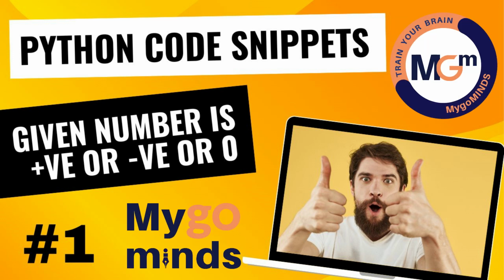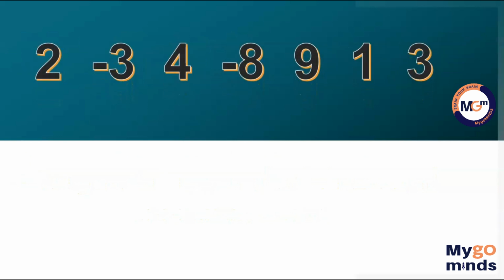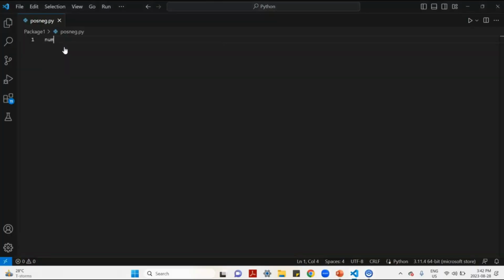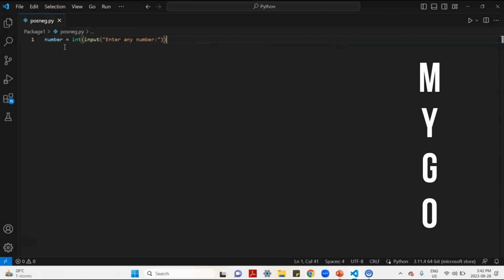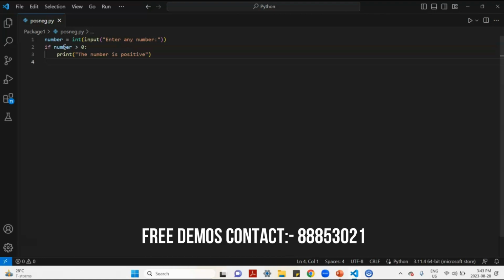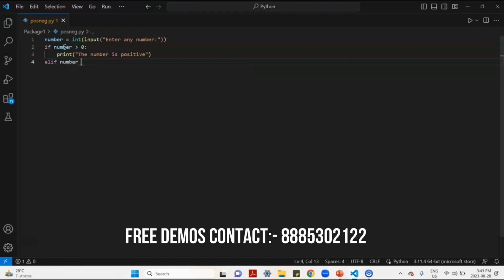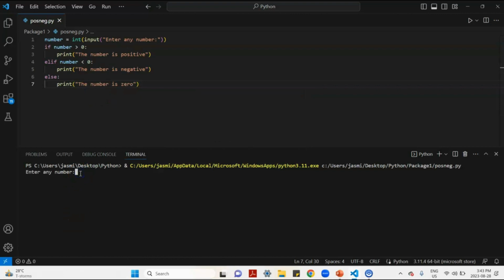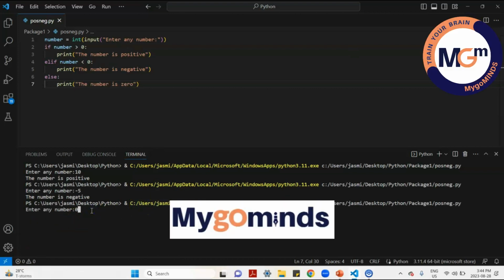#1 Program to check whether the Given number is +ve or -ve or 0